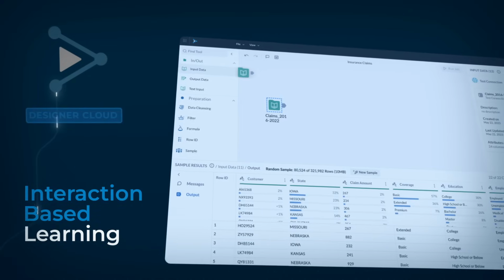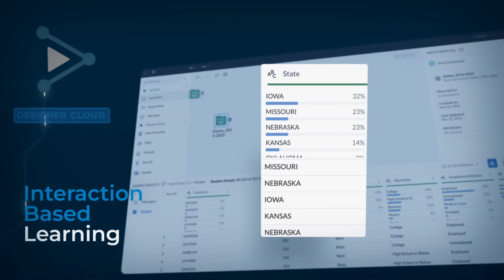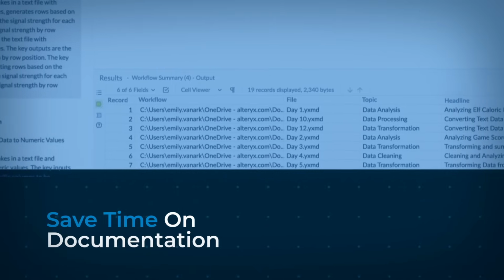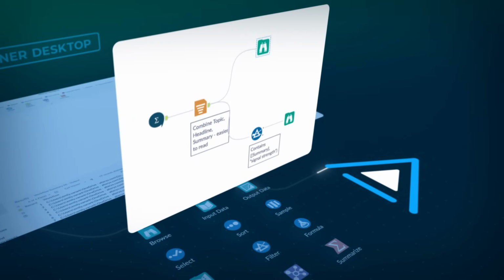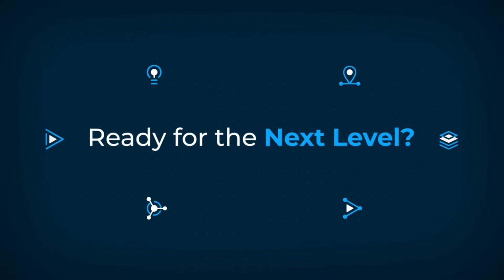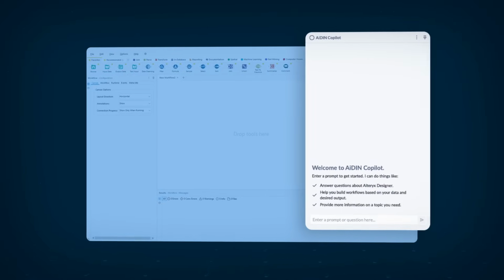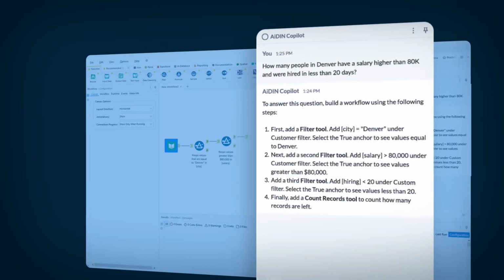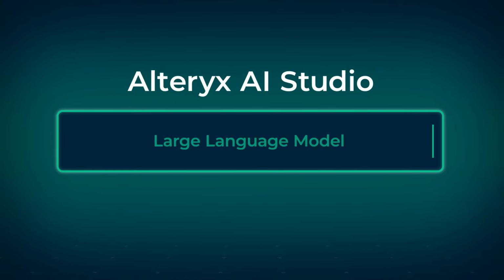AiDIN, the Alteryx AI Engine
AiDIN is the AI engine that infuses the power of generative AI and machine learning across the Alteryx AI Platform for Enterprise Analytics. Alteryx AiDIN combines the intuitive and powerful nature of generative AI with the trusted, secure and enterprise-grade capabilities of the Alteryx AI platform and is built to help anyone accelerate intelligent decisions across the enterprise. Features include Alteryx AI Studio, designed to give organizations the power to select an LLM of their choice from a list of available options, then tune it using their own custom business data to adapt to the specific context of their business. Generative AI functionality, like Magic Documents, uses an enterprise-grade generative AI integration to deliver smart, in-context data visualization summaries, as well as seamless PowerPoint, email, and message generation capabilities for tailored audiences.